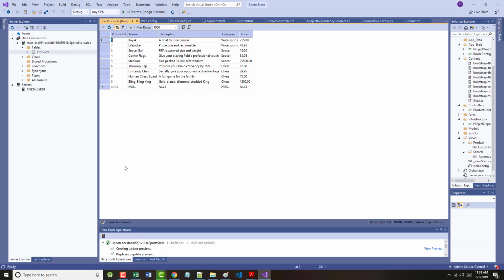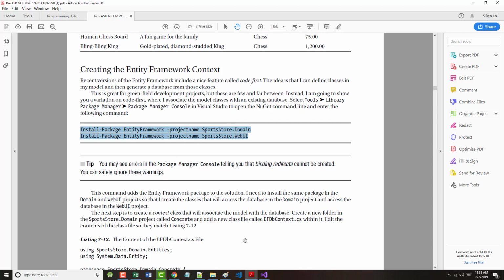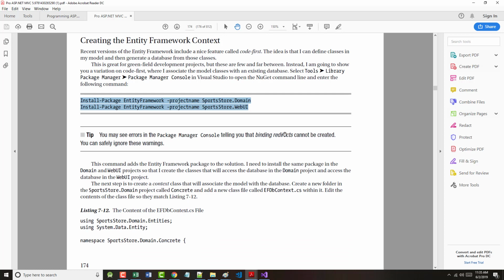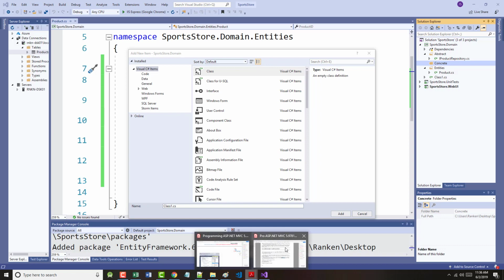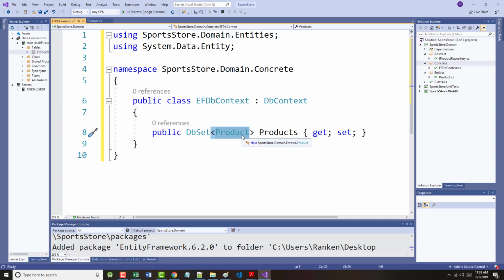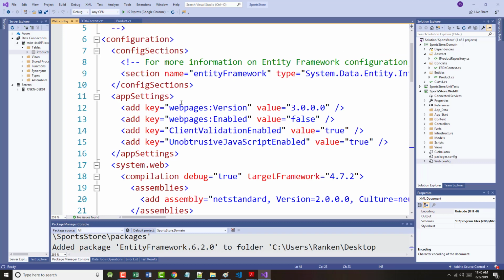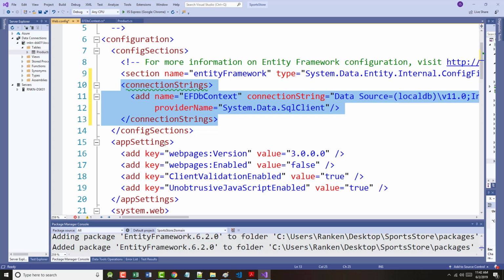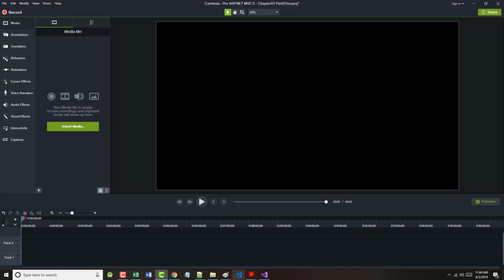Pro ASP.NET MVC 5 - Chapter07 - Part08